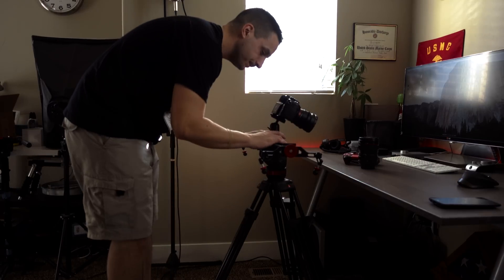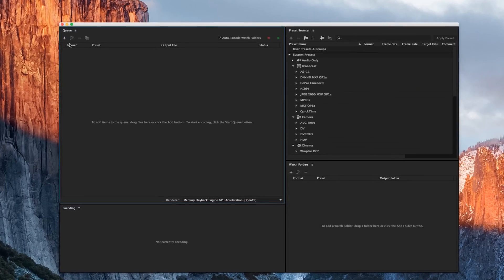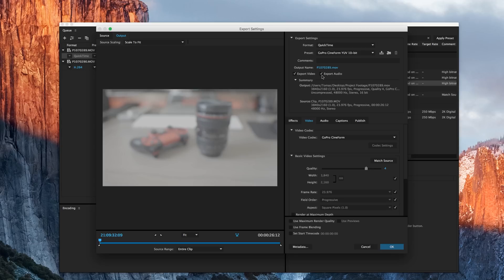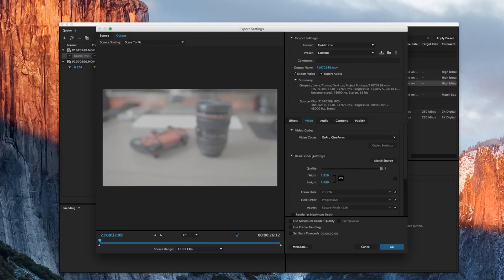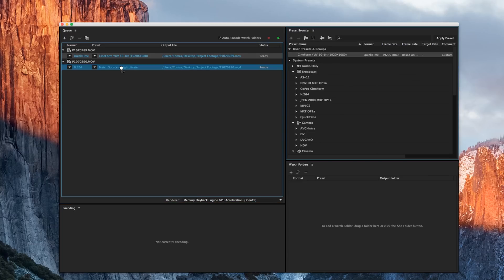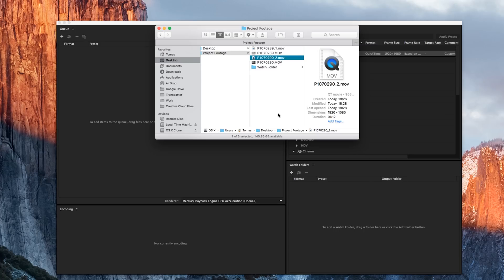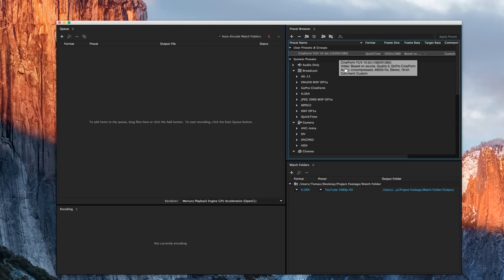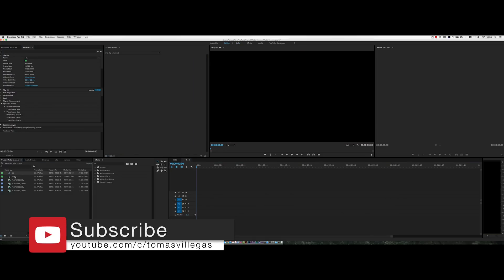Adobe Media Encoder CC 2015 - How To Improve Your Workflow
Get 4:4:4 color out of your Panasonic GH4 encoding your footage to CineForm in Adobe Media Encoder CC 2015 before you begin you edit. Not to mention the benefit of editing 1080p footage over 4K and still having a 4K finished product. I also cover how you can use a Watch Folder to automate your encode process.